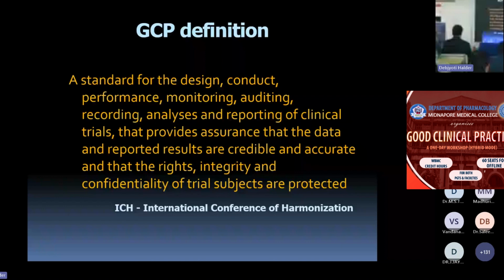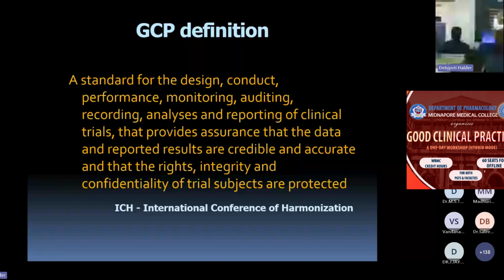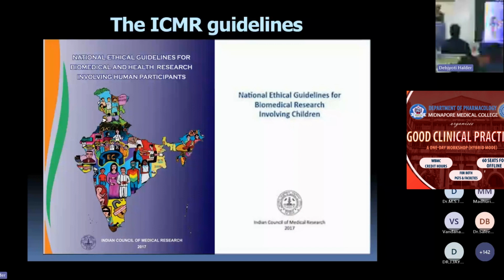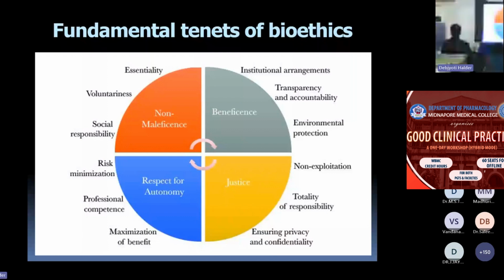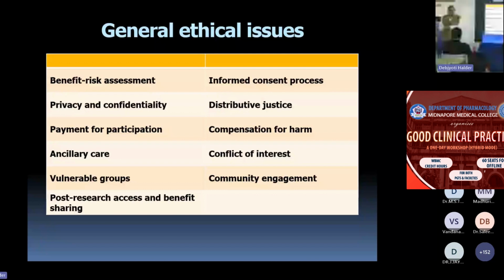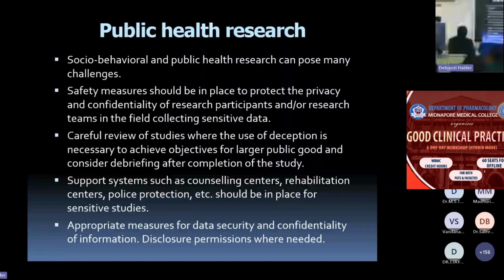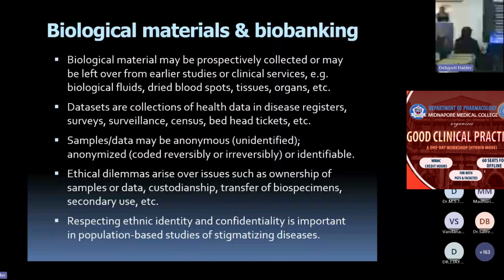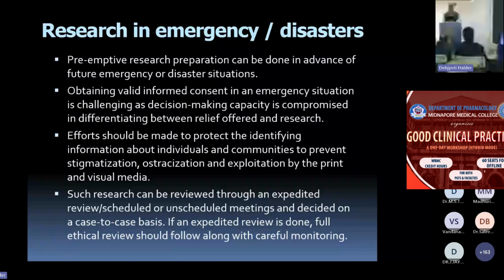Academic Clinical Research & ICMR Ethics Guidelines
Prof.(Dr.) Avijit HazraMBBS,MD(Pharmacology)
Dean of student affairs and Professor of Pharmacology at IPGMER Kolkata
Expertise in biostatistics
Serving in several administrative and educational committees of the Govt of West Bengal and Govt of India and NMC
Editorial board of several journals
Author of several books and several publications in international and national journals of repute
Has undertaken several research projects